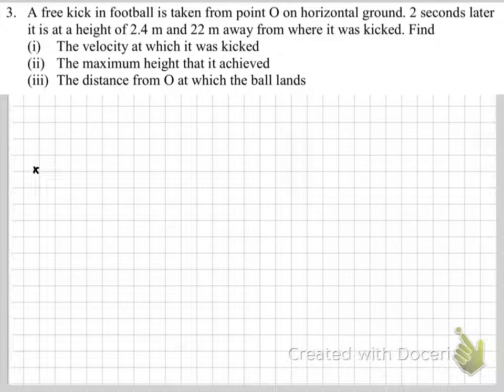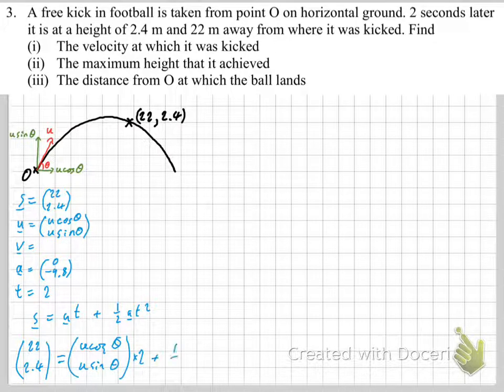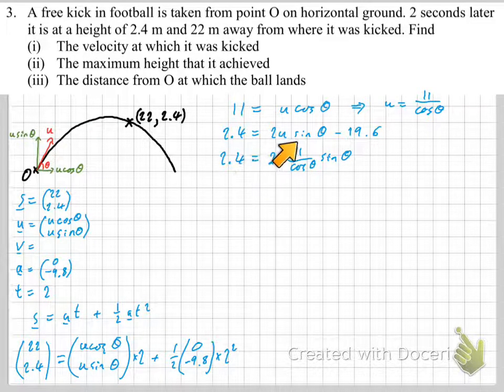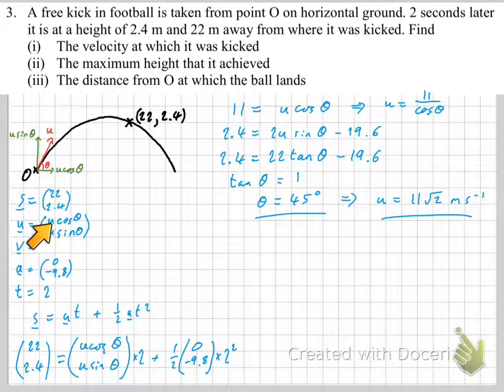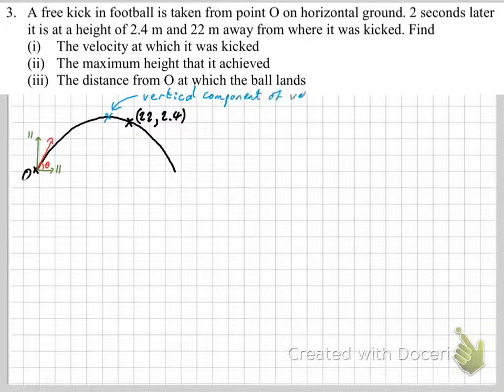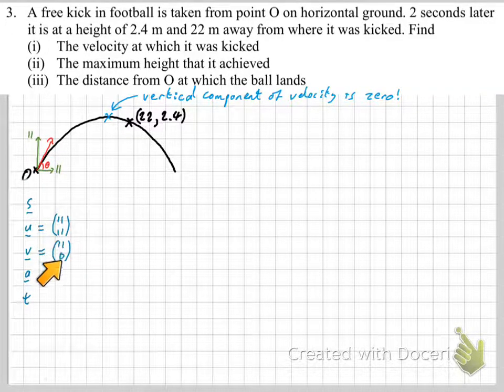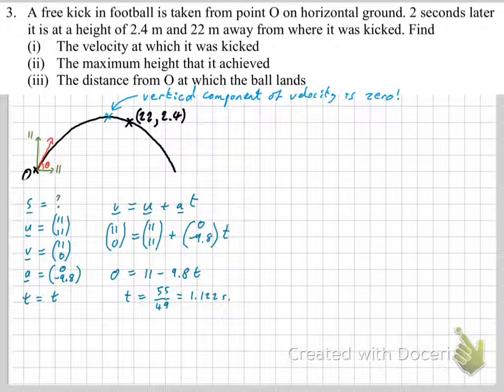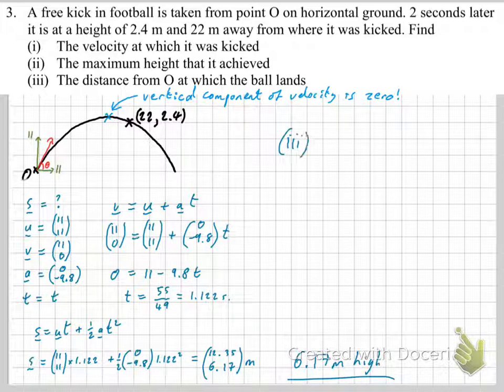Integral Year 2 Mech - Projectiles - General Equations - Ex2 - Q3